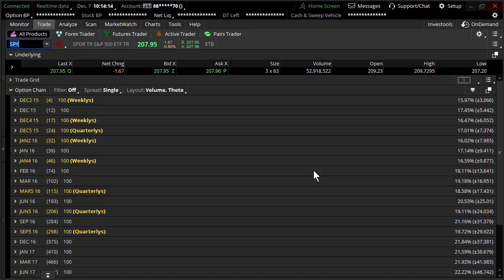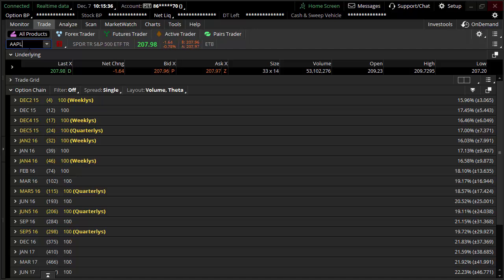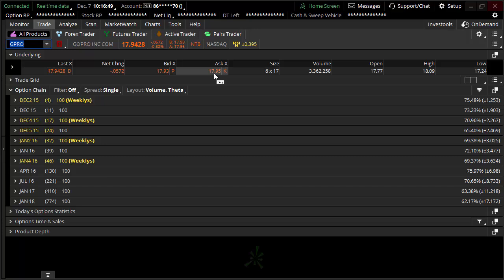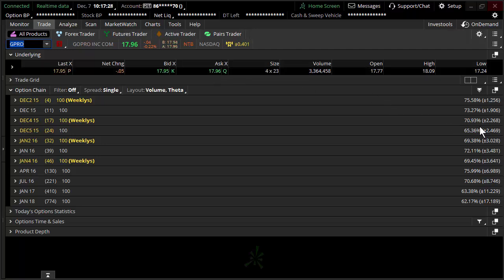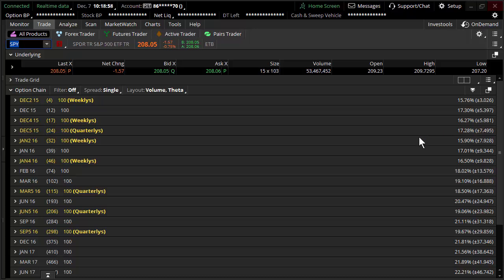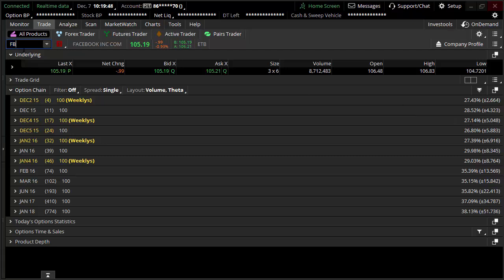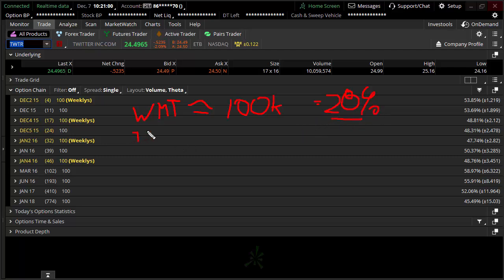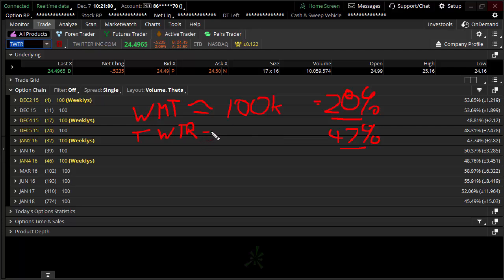Capital Allocation and Implied Volatility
How can you use implied volatility to help you allocate capital? In this video Don Kaufman of TheoTrade shares why you should look at the implied volatility of a stock before determining your capital allocation size. Different stocks and ETFs have different expected moves. Therefore you should not risk the same amount of capital on every stock or ETF.